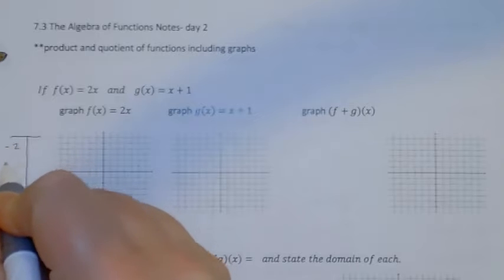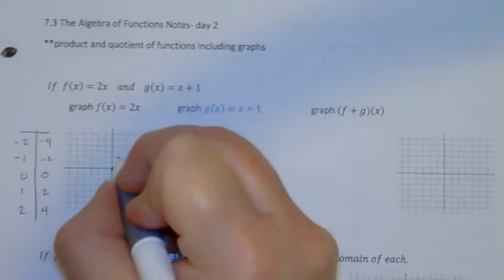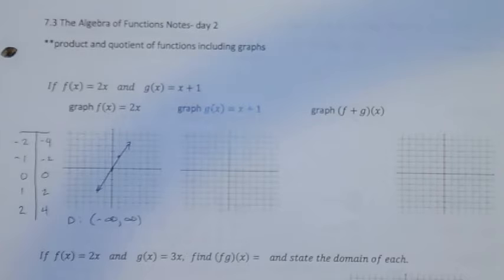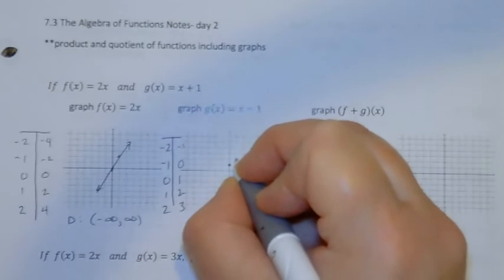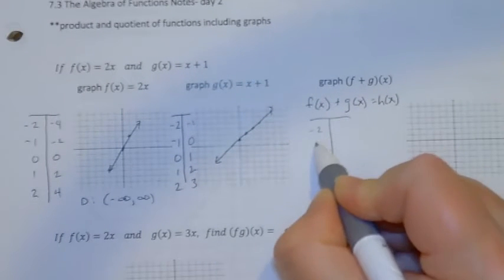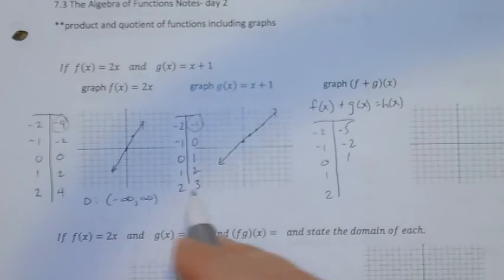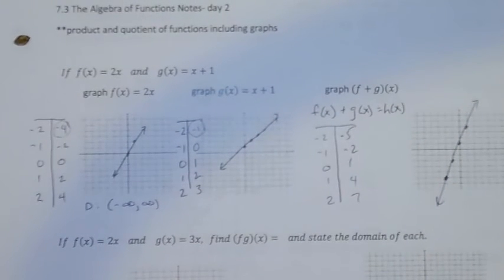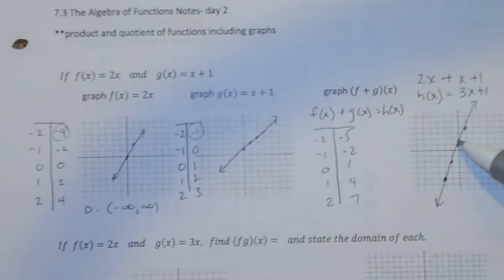7 3 Algebra of functions day 2 1